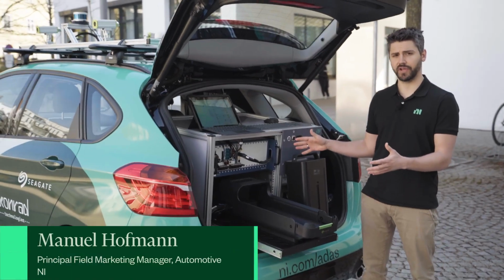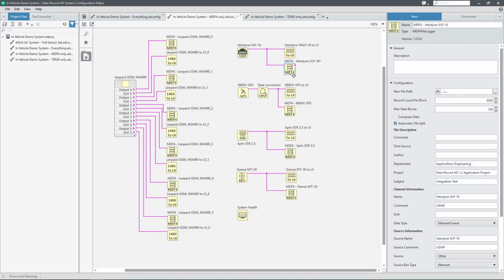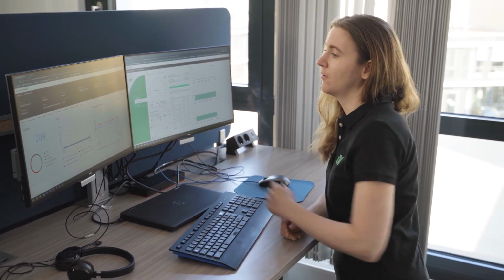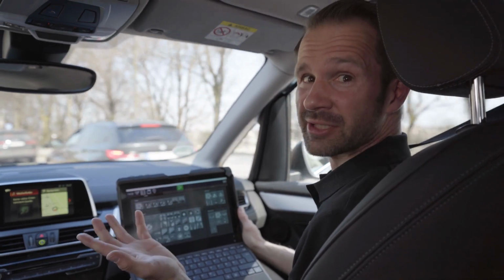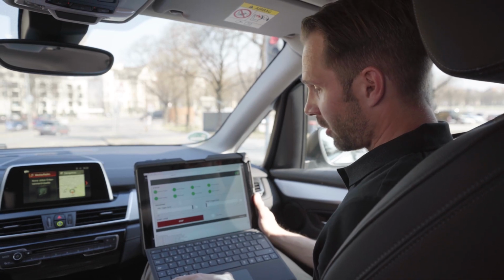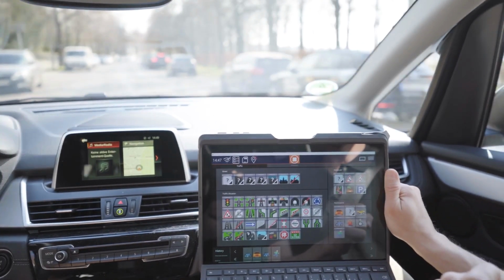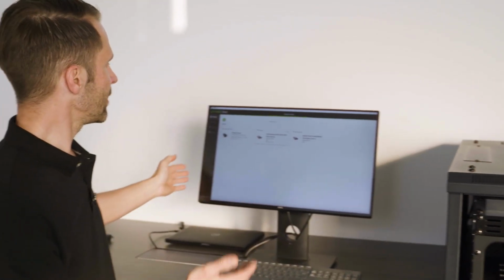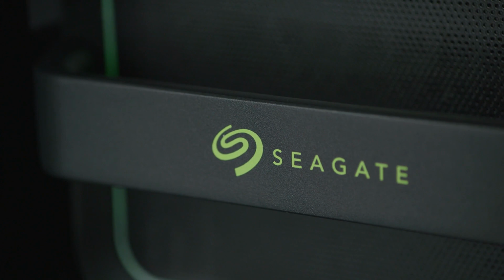Let's go on a Ride - The NI ADAS Record Vehicle on the Road to log Real-World Data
Recording high bandwidth ADAS sensor and vehicle bus data is one of the most complex challenges in the Automotive Market right now. At the same time, it is a fundamental building block as part of your training and validation strategy for algorithms and AI to release safe products to the road. NI can help overcome these challenges. By going on a real ride with us, you will learn how to set up an NI data recorder, go out on the road to record and enhance data and how we bring the data back into our lab to then do the data ingestion to ultimately utilize the data as part of your validation and training process. Nobody can solve all of this alone and this is why our partners Seagate Technology and Konrad Technologies play key roles within our ADAS and AD ecosystem to bring your best-in-class test and data record solution to life.